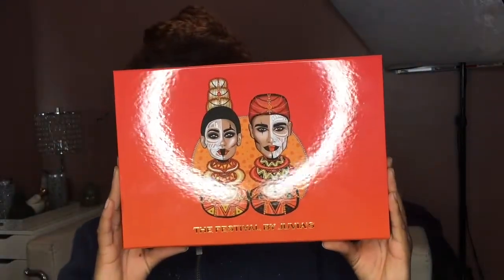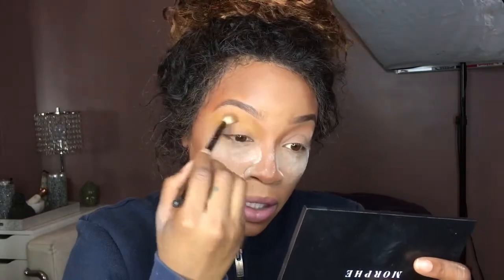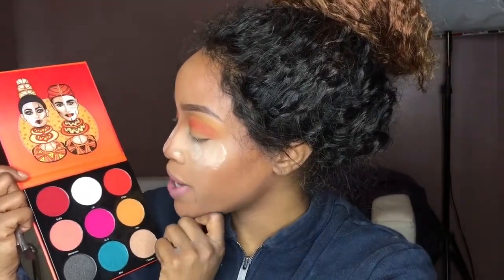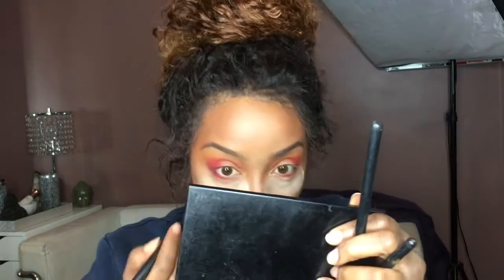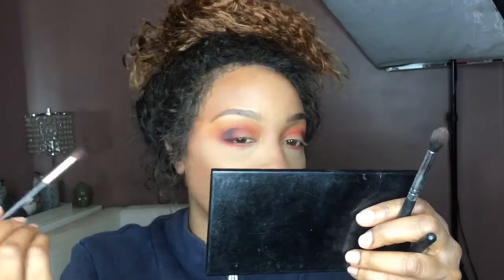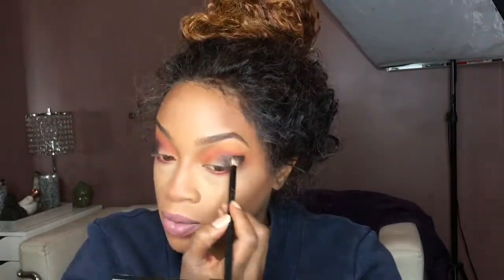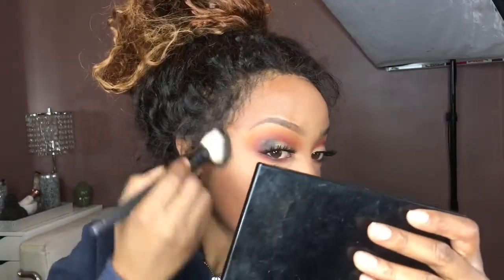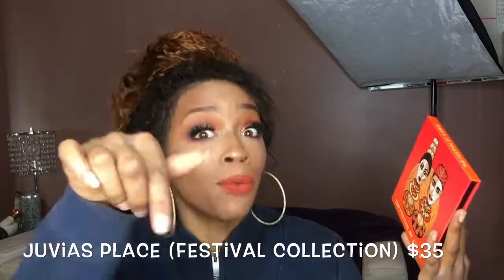JUVIA'S PLACE | NEW FESTIVAL COLLECTION | REVIEW AND LOOK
HEY LOVES,
 TODAY I WLL BE PLAYING IN MY NEW JUVIAS PLACE PALETTE (THE FESTIVAL COLLECTION) LETTING YOU GUYS SEE FOR YOURSELF WHAT THIS PALETTE IS ALL ABOUT. IM SO EXCITED TO BE BRINGING YOU GUYS THIS REVIEW AND I HOPE YOU GUYS ENJOY IT!!

_______________________________________________________________ ▷ WANNA BE FRIENDS?  TWITTER ‣ INSTAGRAM ‣ SNAPCHAT ‣ FACEBOOK ‣